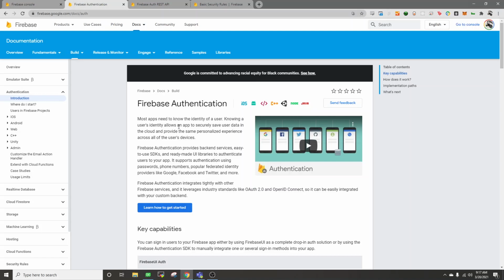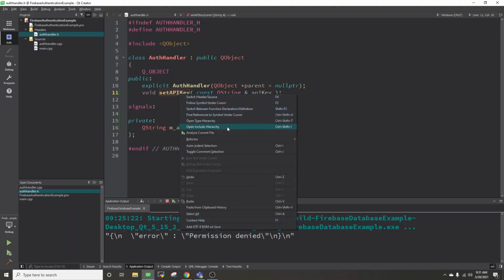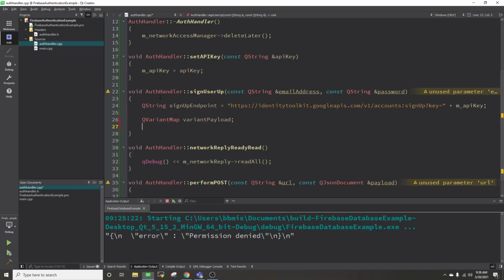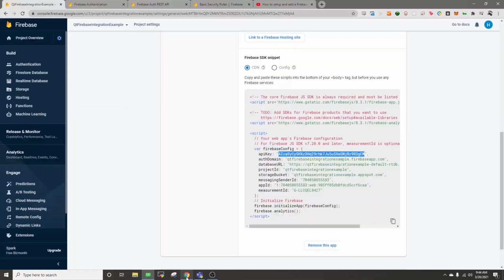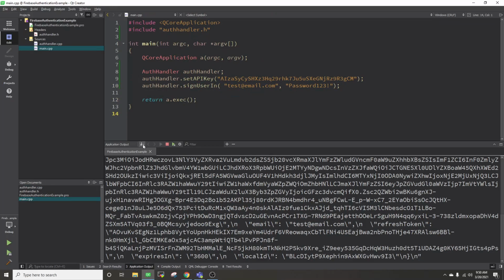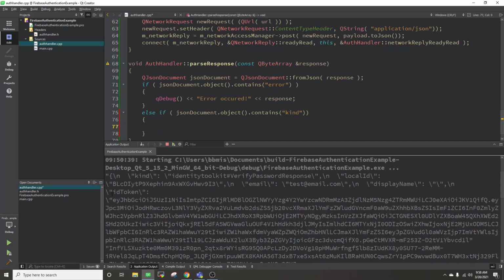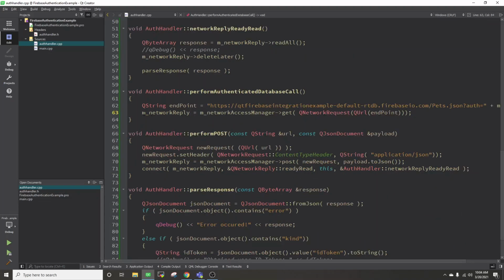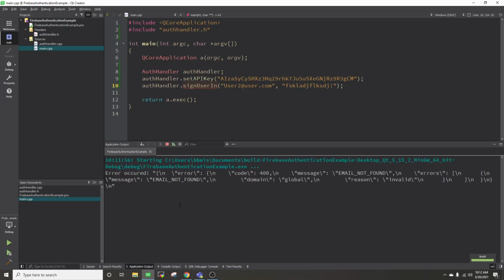How to add Firebase Authentication to your Qt Application!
This video goes over how to use Firebase Authentication within your Qt app in order to add User Accounts to your application with just the REST API. We go over how to sign a user up with email/password, how to sign in with user/password, how to restrict reading from the database created in the last video to only authenticated users, and how to view/manage existing users within the Firebase Console.